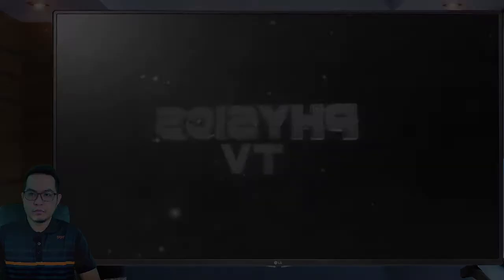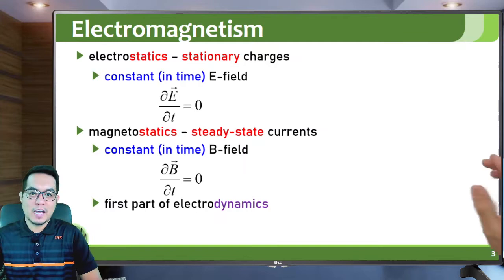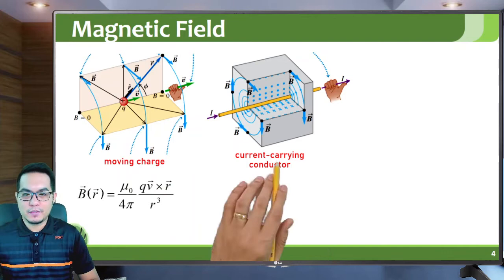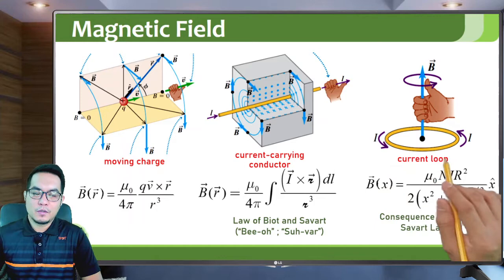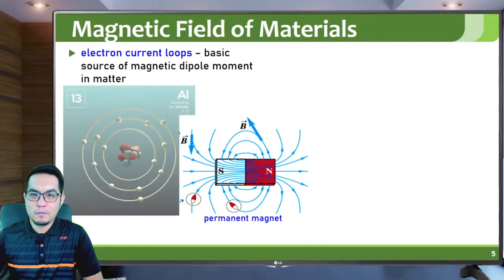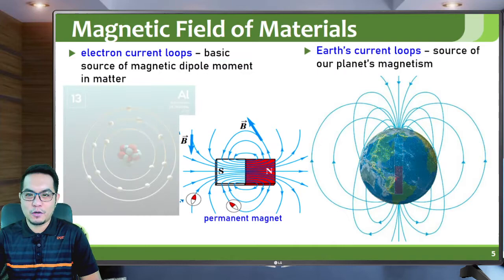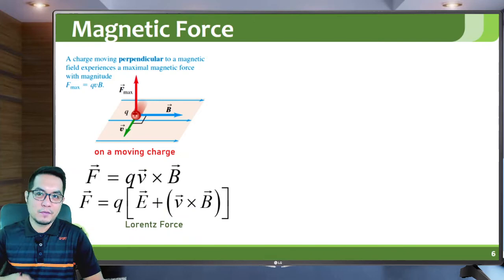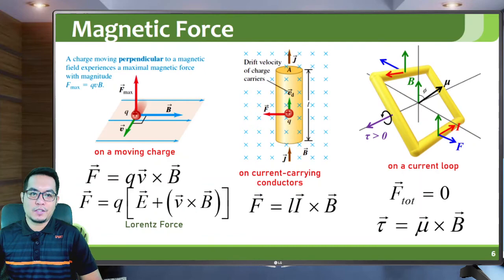Classical Electromagnetism | Lesson 4.0 | Introduction to Magnetostatics